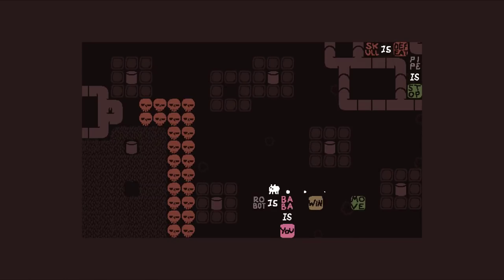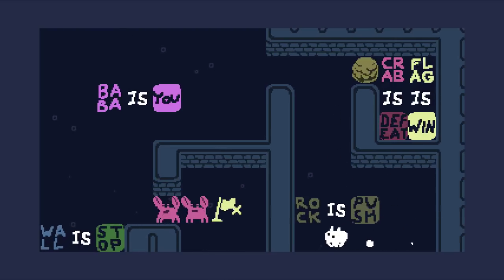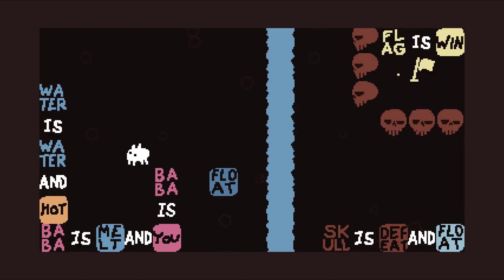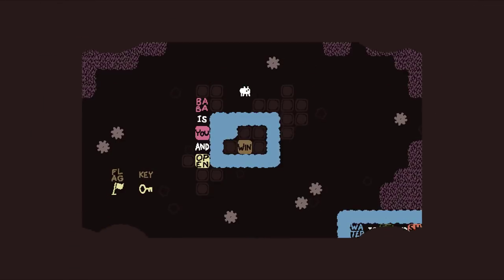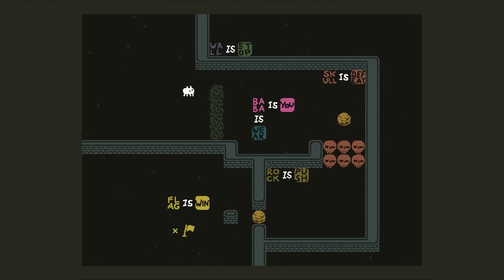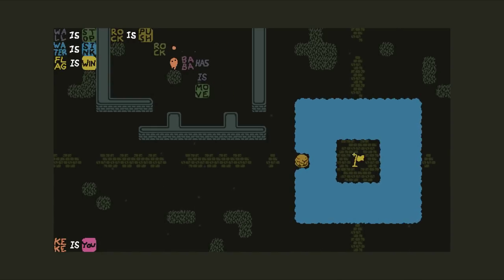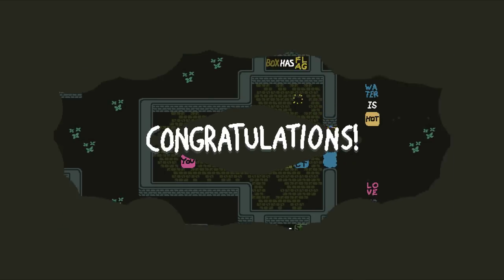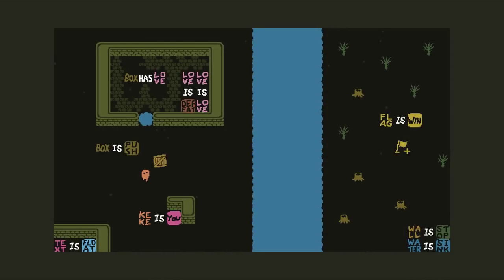I FIGURED IT OUT - Let's Play Baba Is You - Baba Is You Gameplay Part 5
Let's play Baba Is You. In this series I will be playing Baba Is You, a interesting little indie puzzle game. Remember if you're having fun and liking the content then fire some likes, drop some comments and share it with your buddies!

What is Baba Is You?

Baba Is You is an award-winning puzzle game where you can change the rules by which you play. In every level, the rules themselves are present as blocks you can interact with; by manipulating them, you can change how the level works and cause surprising, unexpected interactions! With some simple block-pushing you can turn yourself into a rock, turn patches of grass into dangerously hot obstacles, and even change the goal you need to reach to something entirely different.

Suite 101
Claymore House,
145-149 Kilmarnock Road,
Glasgow,
G41 3JA